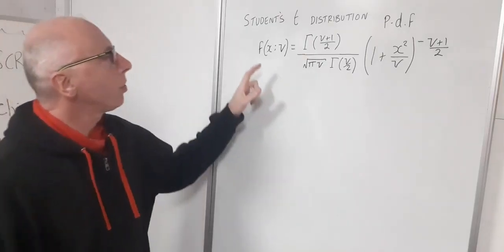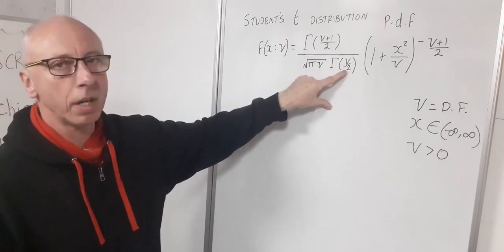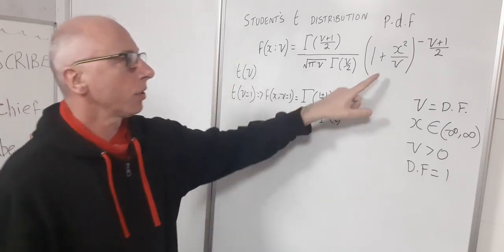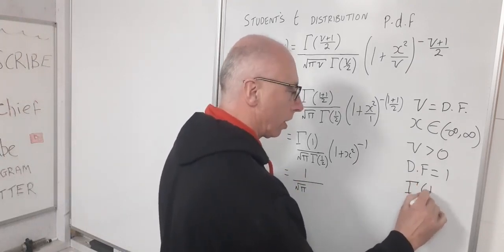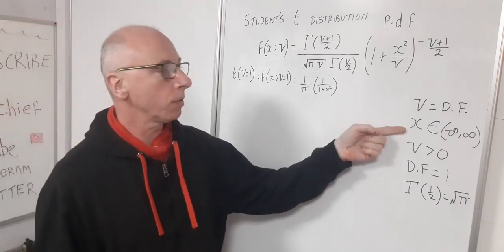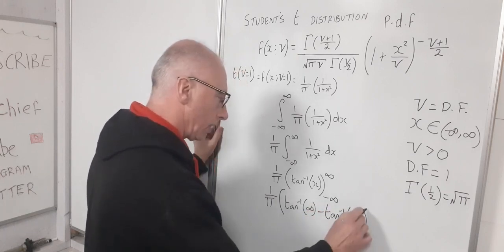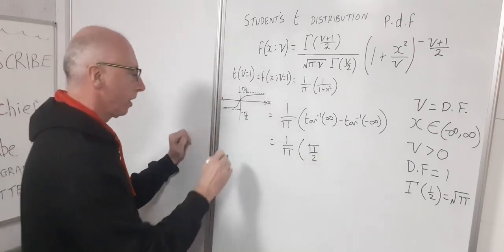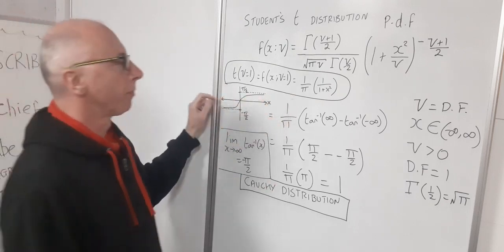Students t Distribution or Cauchy Distribution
The students t distribution becomes the Cauchy Distribution when the degrees of Freedom is 1
Here we show that it is also a valid Probability Density Function